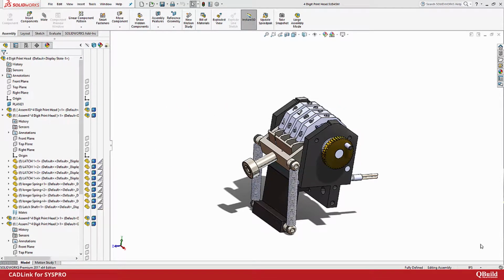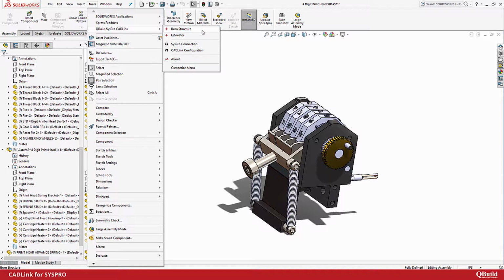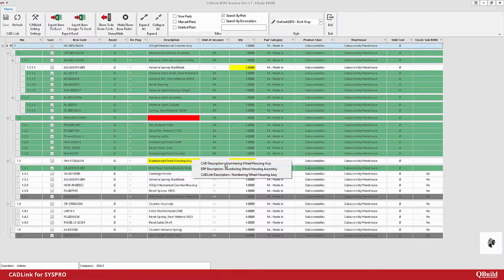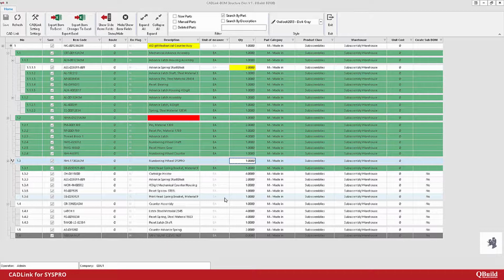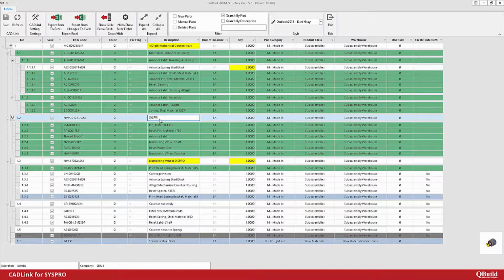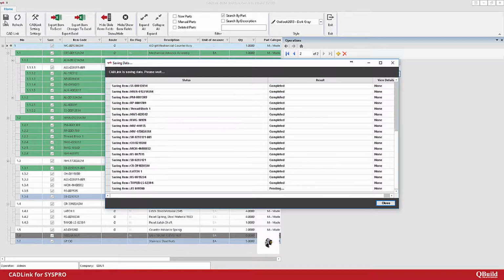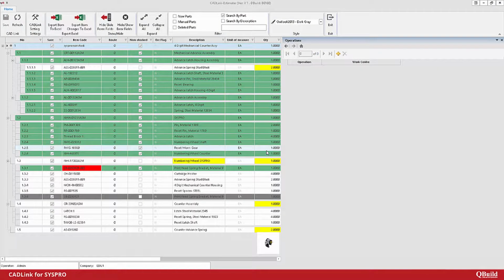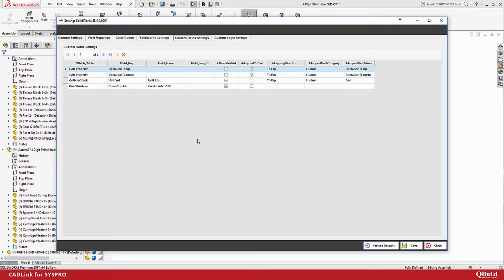CADLink for SOLIDWORKS - SYSPRO Demo Video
Integrate your CAD/PDM/PLM BOM data into your SYSPRO Database at the click of a button!
CADLink can help you synchronize your records and validate your data before pushing into Syspro!
With this add-in to your CAD, you can reduce your engineering costs and cycle time, improving the accuracy and consistency of your data!